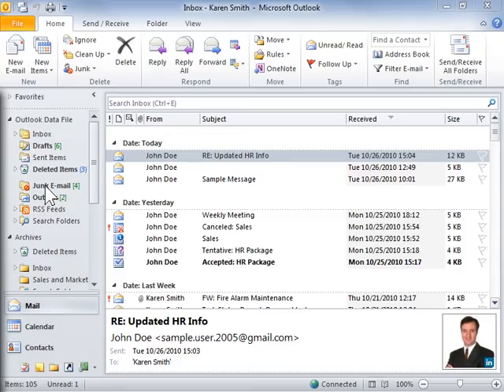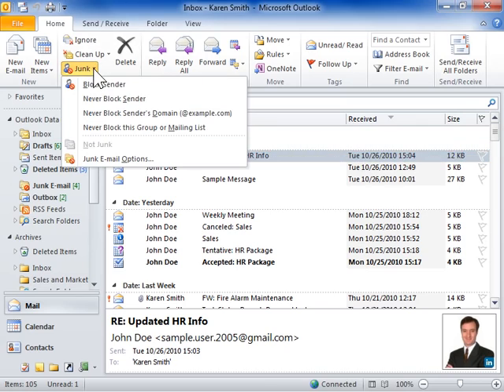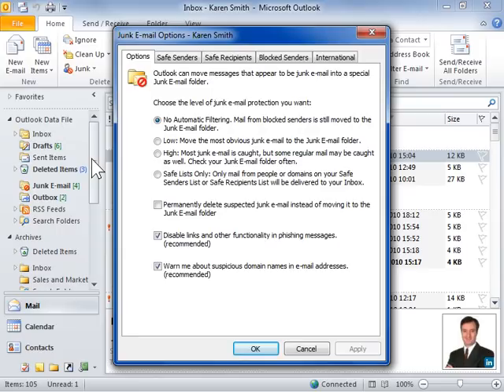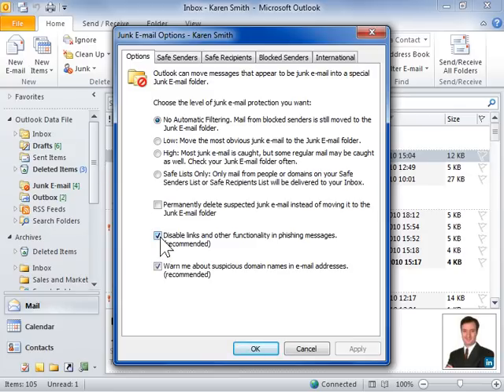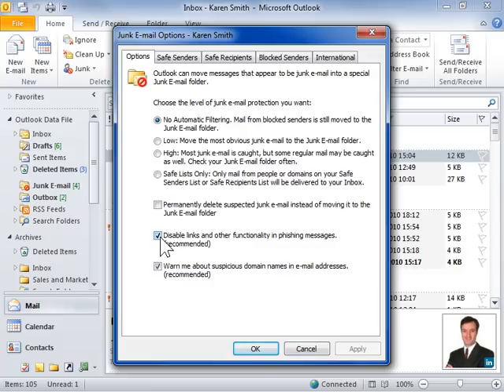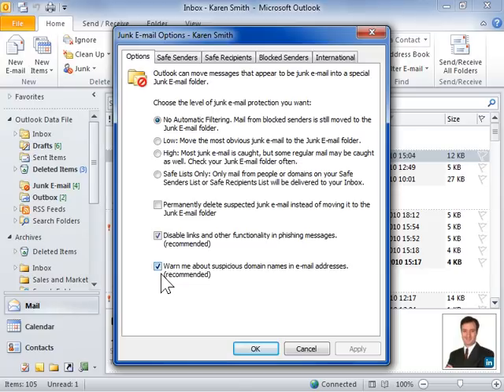Outlook 2010 Filter for Phishing Messages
How to Filter for Phishing Messages